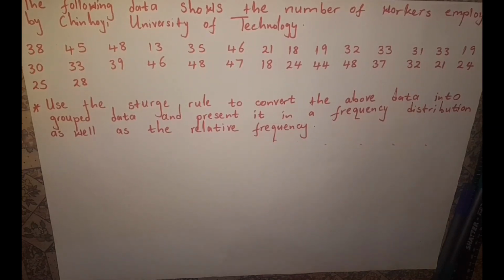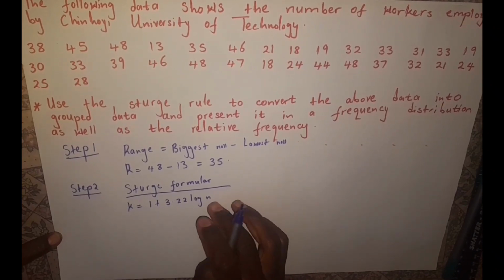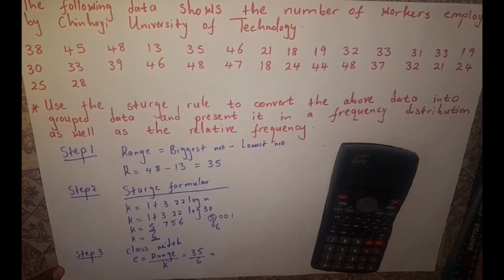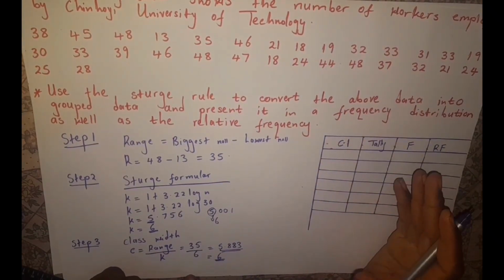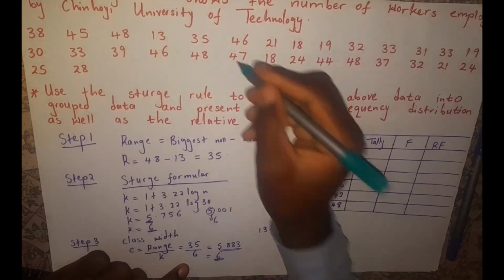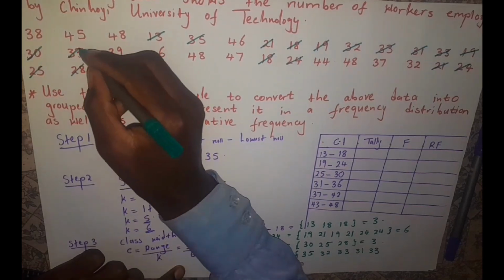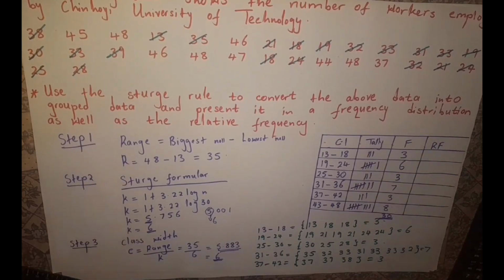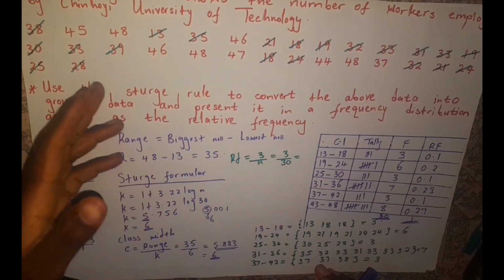Sturges' Rule Tutorial: Group data and Present Frequency and Relative Frequency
In this video, l will show you how to use STURGES' RULE to convert raw data into grouped and then present it in a clear Frequency Distribution and Relative Frequency table. Whether  you are a student or anyone working with statistics,  this step by step tutorial will help you understand how to organize data effectively for better analysis .